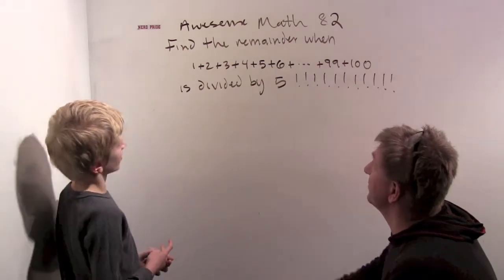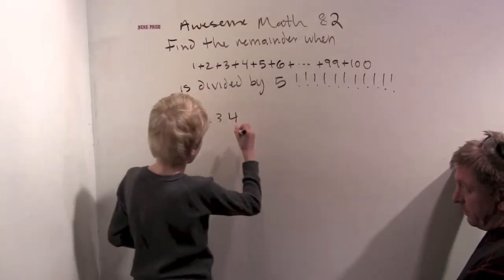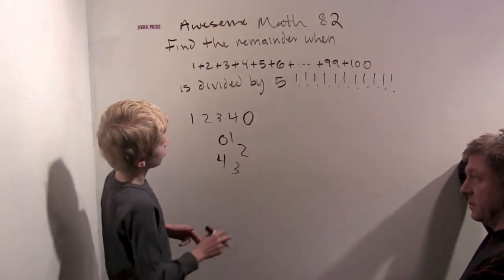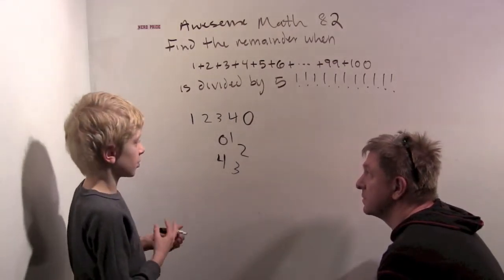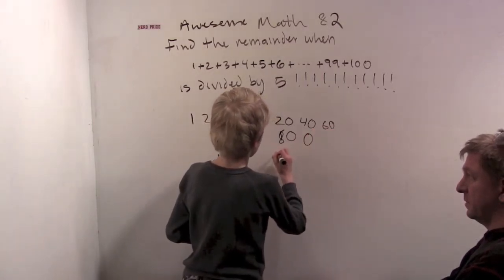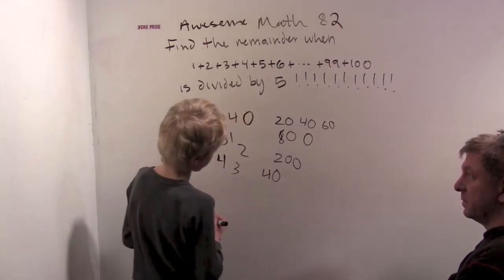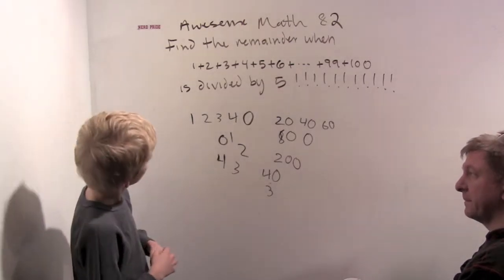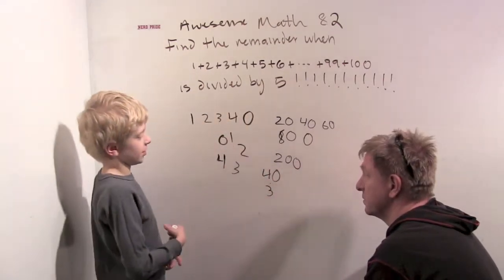AwesomeMath82 1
A talk about modular arithmetic for kids